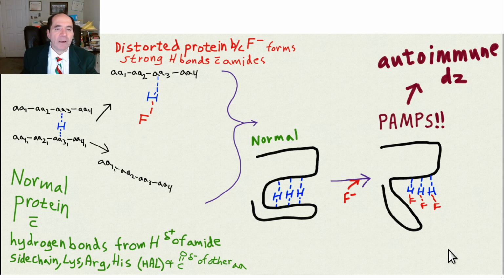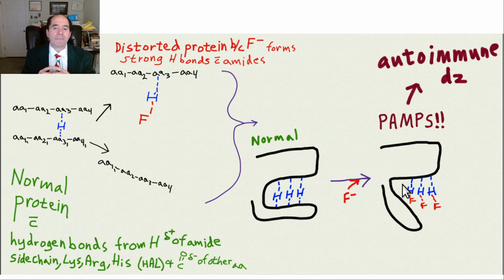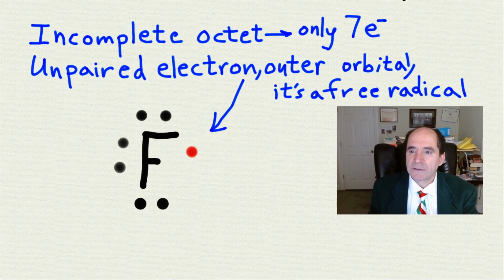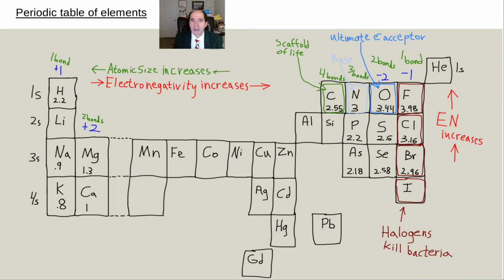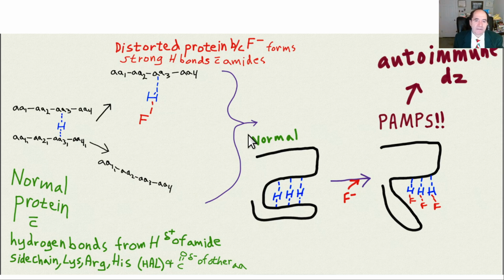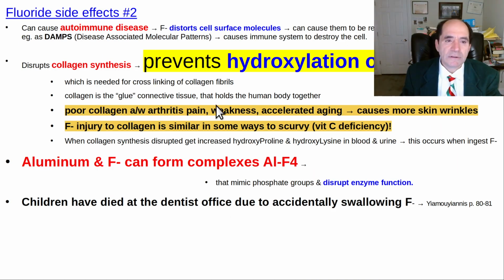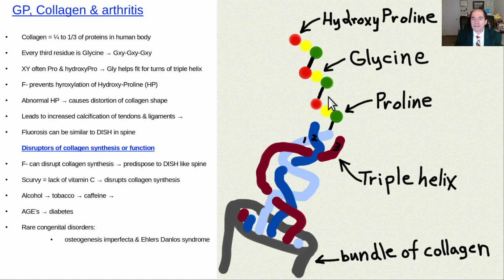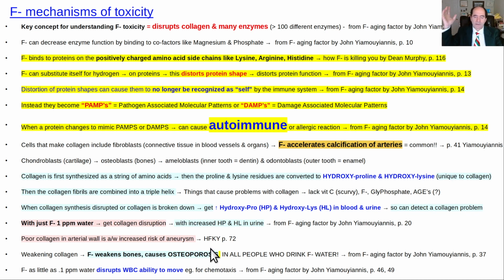Flooride & autoimmune disease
Flooride can  cause autoimmune disease, because it disrupts protein hydrogen bonds;  this leads to a distortion of protein shape;  which can make the immune system think the distorted protein is "non-self."   To be non-self can be called DAMPs (Damage Associated Molecular Patterns) or PAMPs (Pathogen Associated Molecular Patterns).